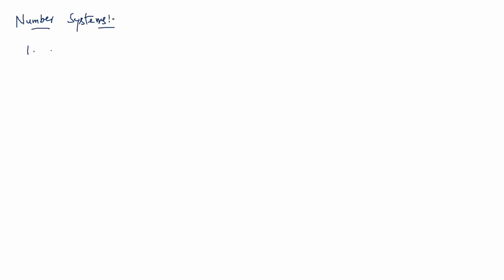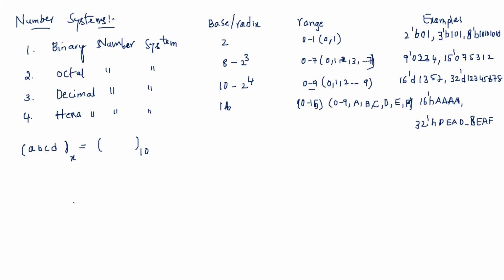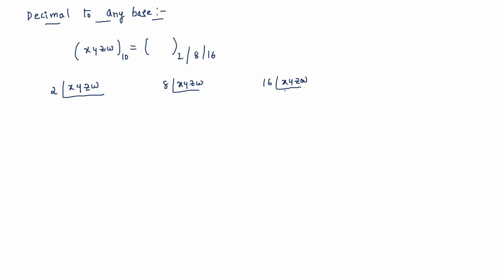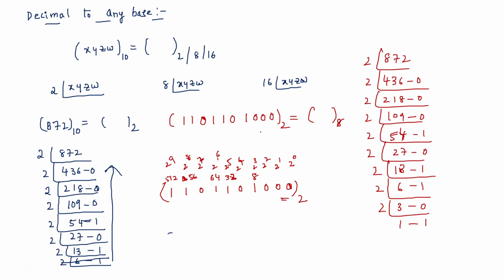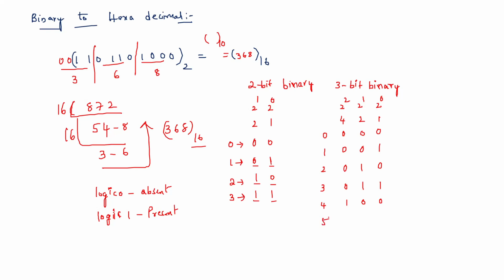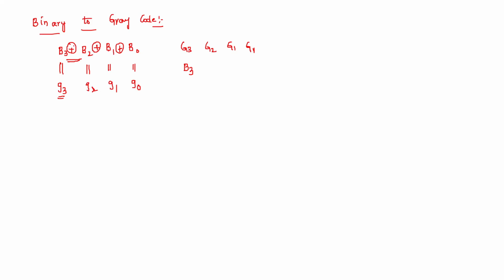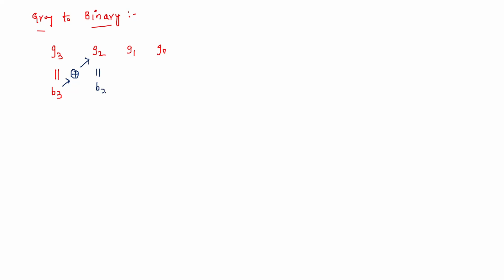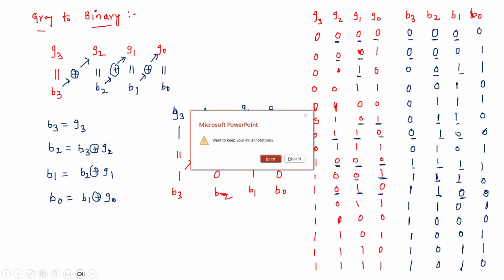digital part1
A number system is a method of representing numbers using a set of digits and a base (radix). The most commonly used systems in digital electronics are: Binary (base-2), which uses digits 0 and 1 and is the fundamental language of digital hardware; Decimal (base-10), used in everyday calculations; Octal (base-8), which compresses binary using 3-bit groups; and Hexadecimal (base-16), which uses digits 0–9 and A–F and represents binary in 4-bit groups, making it compact and useful for memory addressing and debugging. In any positional number system, the value of a number is computed as the sum of each digit multiplied by its base power.

Gray code is a special non-weighted binary code in which only one bit changes between consecutive numbers, minimizing switching errors and glitches. It is widely used in encoders, ADCs, and asynchronous FIFO designs, especially in clock domain crossing.